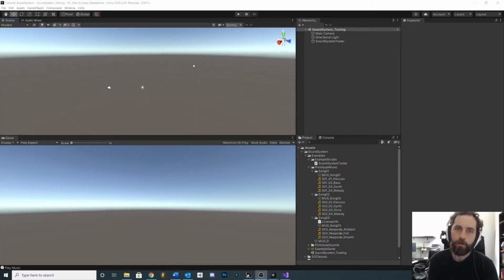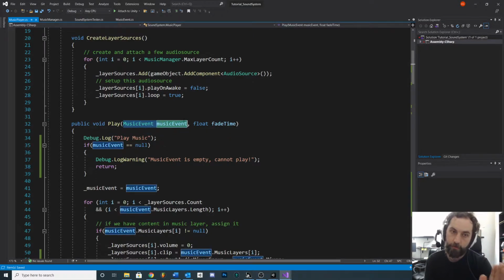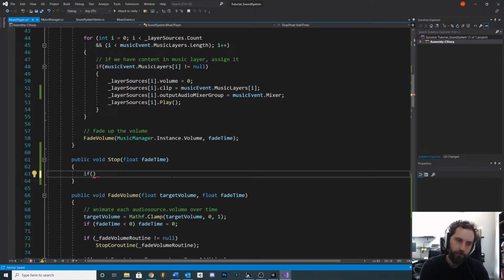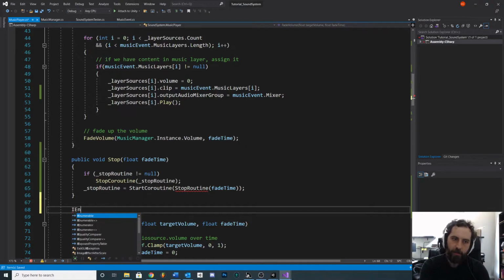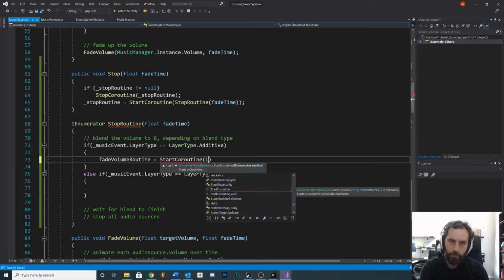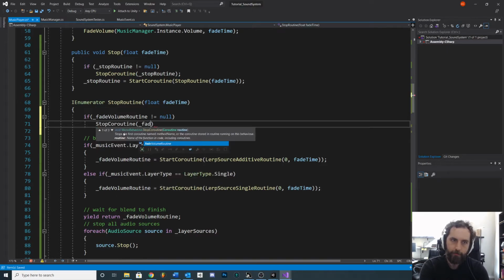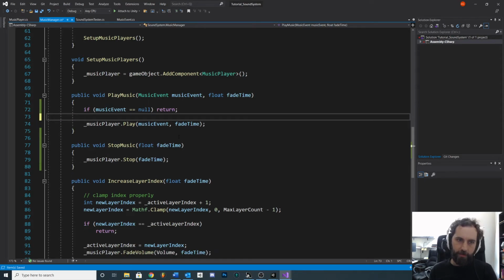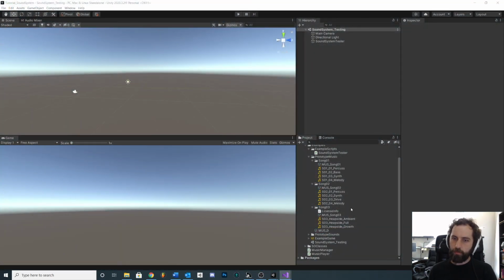Music Stop Fade - 11 - SoundSystem Tool in Unity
Creating a Stop fade-out sequence for our MusicPlayer.

00:00 - Stop Overview
02:07 - Stop Method
06:01 - Stop Sequence Routine
11:11 - MusicManager Stop Control
12:42 - Logic Recap
13:10 - Testing StopMusic